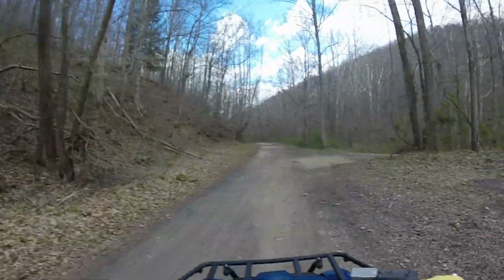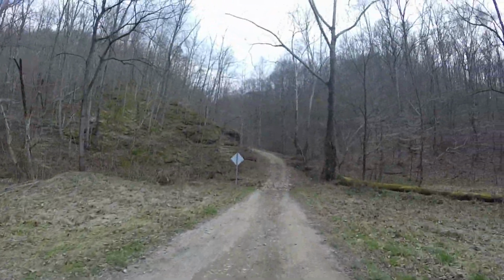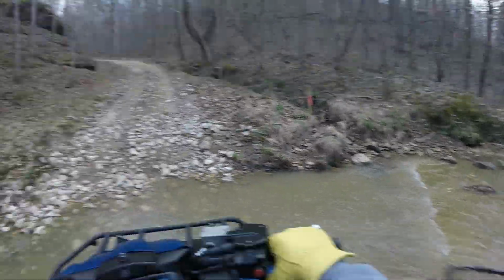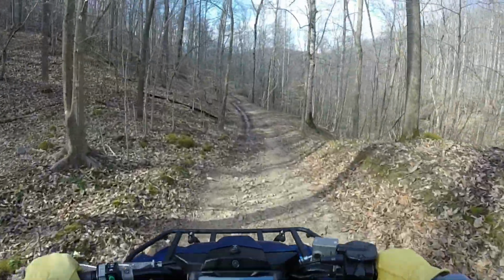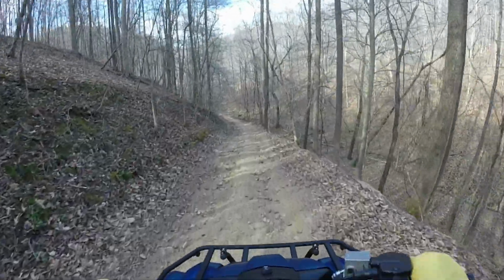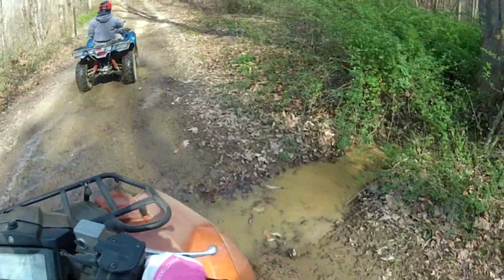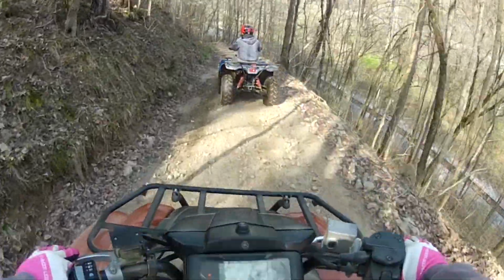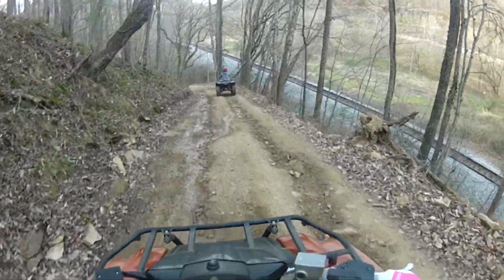Ivy Branch ATV Trail System: Blue Trails 40, 35, 37: Yamaha Kodiak 700s: Hatfield McCoy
This ride is from our March 2024 trip to the Hatfield McCoy Ivy Branch Trail System.